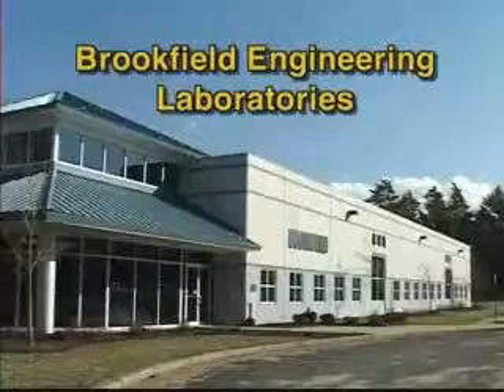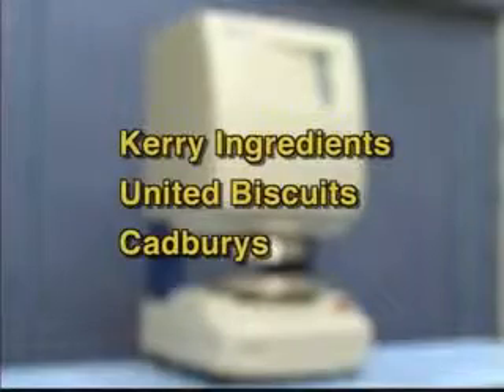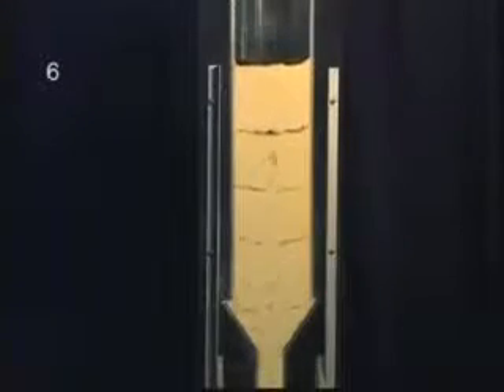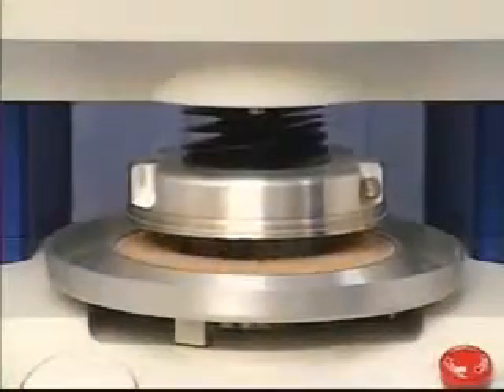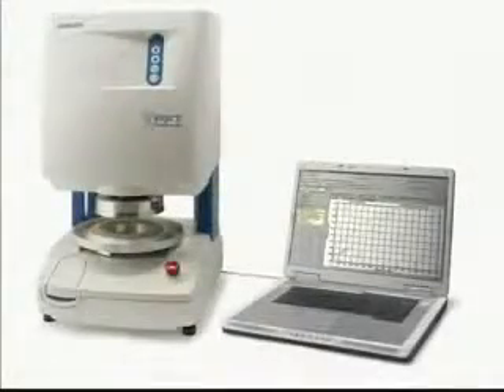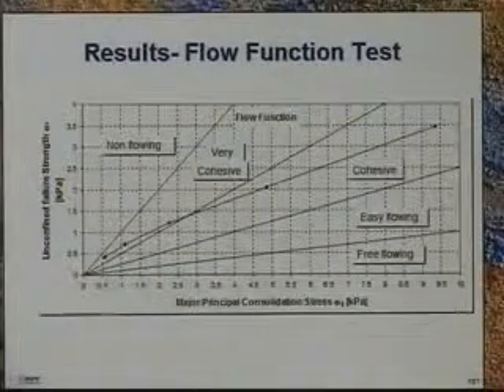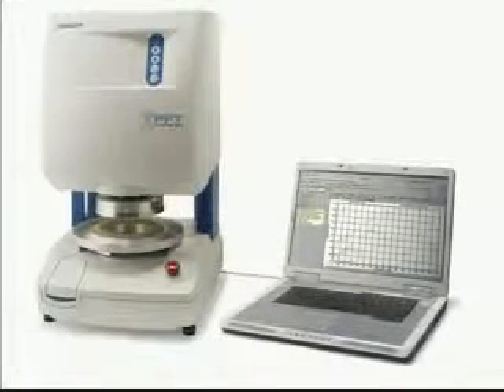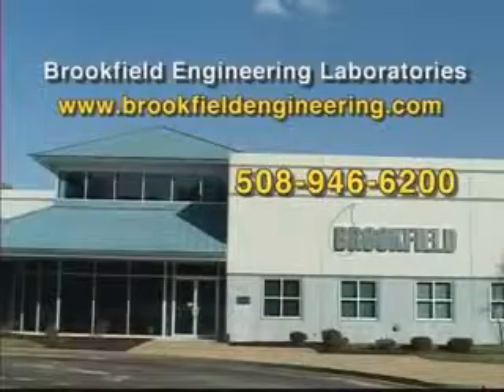máy đo tỷ trọng khối của bột PFT brookfield_Mỹ Trinh-0937285657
Rất hân hạnh tư vấn và hỗ trợ sửa chữa thiết bị! Mỹ Trinh:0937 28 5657
MÁY ĐO TỶ TRỌNG KHỐI BỘT
MODEL: PFT
HÃNG SẢN XUẤT: BROOKFIELD
THÔNG SỐ KĨ THUẬT:
– Thiết bị mô tả những đặc tính của chất rắn đóng khối như tỷ trọng khối, hàm độ rơi, độ ma sát thành, góc ma sát nôi tại của bột, kích thước khung vòm, đường kính lỗ chuột, góc nữa phễu và độ ép chặt theo thời gian
– Phép kiểm tra tỷ trọng khối bột cho kết quả nhanh chong với 2.5 phút
– Khả năng chịu lực nén tối đa: 7kg với độ chính xác ±0.6FSR
– Tốc độ quay của trục: 1- 5mm/giây
– Vòng xoắn: ±7.0N.m với độ chính xác ±1.2%FSR
– Tốc độ quay của khay đựng mẫu: 1- 5 vòng / giờ
– Thanh nhiệt độ của mẫu có thể dùng: -20 – 120oC
– Thang đo độ ẩm của mẫu có thể dùng: 10 – 95%RH với độ chính xác: ±5%
– Kích thước máy (W x D x H): 36.2 x 39.7 x 67.6cm
CÔNG TY TNHH TM RỒNG TIẾN
Ms. Mỹ Trinh – Phòng Kinh Doanh
Skype: trinhnguyen0909